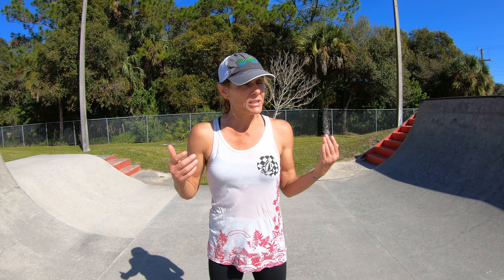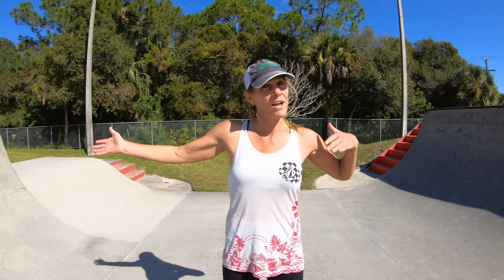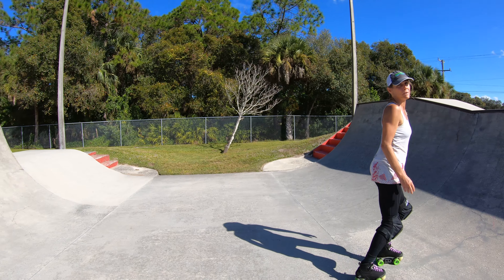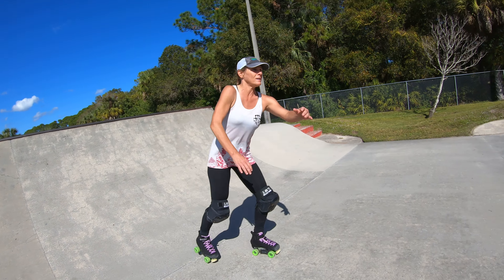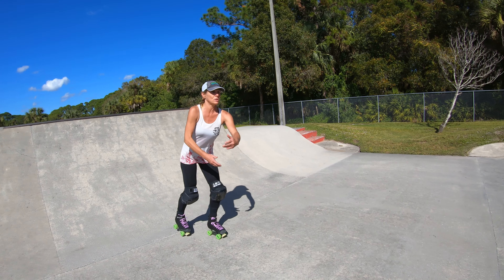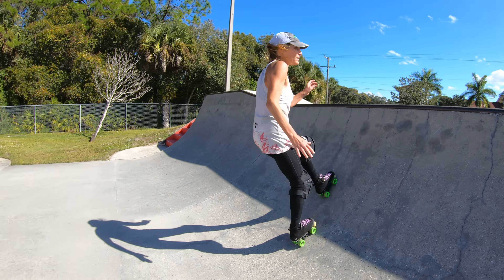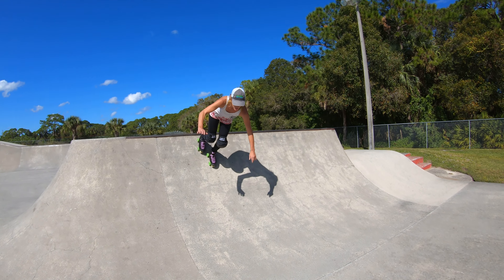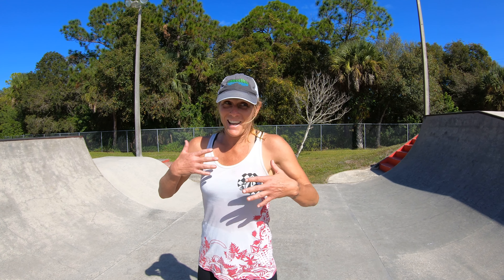Toe stop boost for pumping!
Rollerbones Team Logo wheels 98a
Rollerbones bearings 16 pack
Powerdyne Jupiter toe stops
Bont waxed laces
187 Killer Slim knee pads
GoPro Hero7 Black